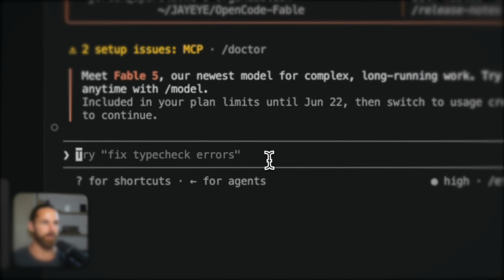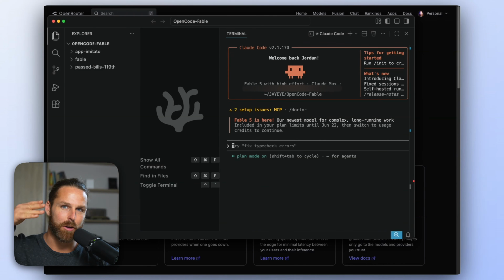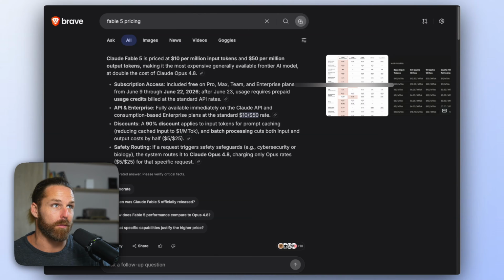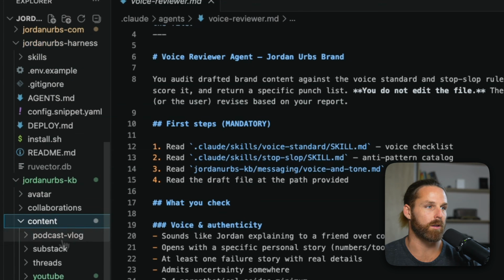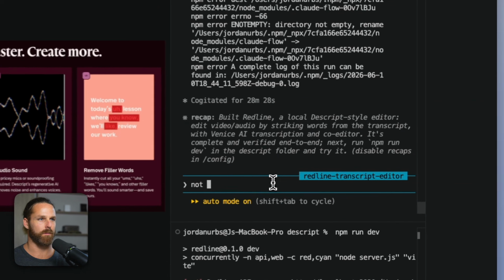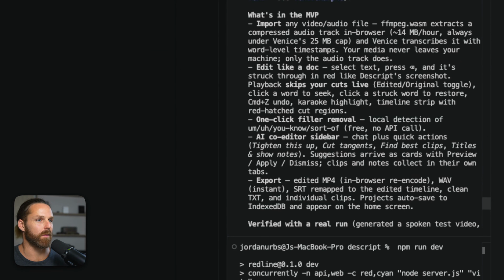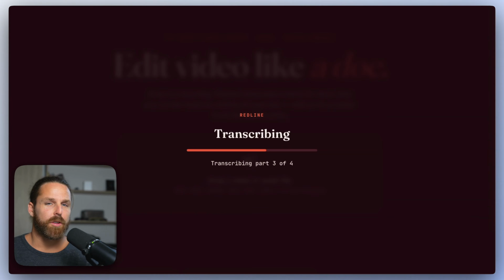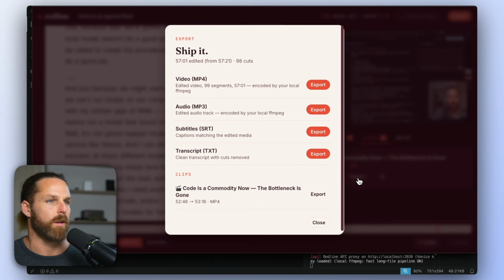I One-Shotted An Entire App With Claude Fable 5 (Full Breakdown)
I gave Claude Fable 5 nothing but screenshots of a SaaS landing page and it built an entire app.

You don't need another AI tutorial. You need a community full of people who are actually building.

In this video, I shared how to use Fable 5 in Claude Code. About an hour after starting the build, I was exporting clips from a local video editor Claude Fable 5 built — no specs, no PRD, no signup screen.

But the real question isn't "is it impressive?" It's whether you should get hooked on a model that leaves your Claude subscription in less than 2 weeks... and burns your limits 2x faster than Opus until then.

In this video I build the whole thing in real time: screenshots into VSCodium, plan mode with Claude Fable 5, one prompt, and then every error it hit on the way (the first long MP4 wouldn't even load — not hiding that).

You'll see filler-word removal pull 100 fillers in one command, an AI clip finder, show notes, and subtitle export — all running locally off a single Venice API key.

This is for fellow builders trying to make an educated decision before the promo window closes: stick with Opus, how to use Fable 5 in Claude Code, or budget for API billing (pay-per-use, metered like a utility — not your flat monthly subscription).

⏱️ TIMESTAMPS:
0:00 The app I built in 1 hour
0:25 The catch: Claude Fable 5 leaves Claude plans June 22
0:59 Getting Fable 5 in Claude Code + the 2x limit burn
2:37 The experiment: one-shot Descript from screenshots
5:09 "Built during the sales call" — 18 months of agentic shifts
6:24 Answering plan mode's questions
6:57 Detour: my transcript repurposing harness
9:12 Build done — meet "Redline"
9:55 First error: long videos won't load
12:37 It quietly used the wrong model (Llama 3.3)
12:56 Honest check: could Opus have done this?
13:54 Shrinking interfaces + the future of software
14:30 The fix: Sonnet 4.6 via Venice + a 10 GB local file
15:15 Why local-first wins ("the AI is the real service")
16:28 Demo: 100 fillers removed, clip finder, UI fix
19:08 Export works — one API key
19:50 Final advice: don't get addicted... make it pay

For the algorithm:

Claude fable
Claude fable 5
fable 5 claude
how to use claude fable
how to use fable 5 claude
how to use fable 5 in claude code
claude fable 5 test